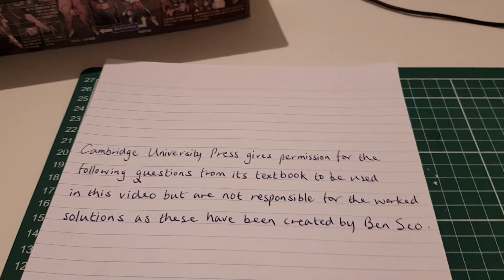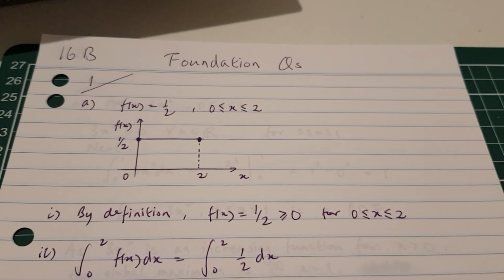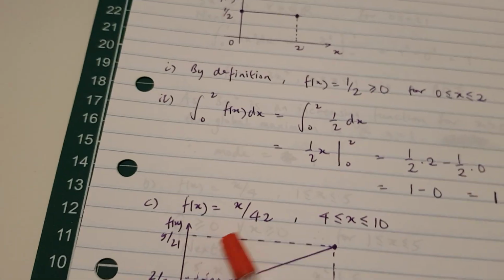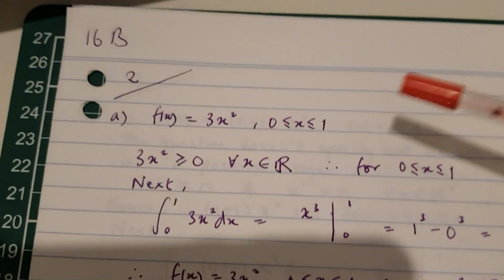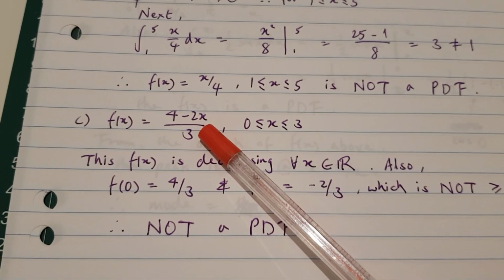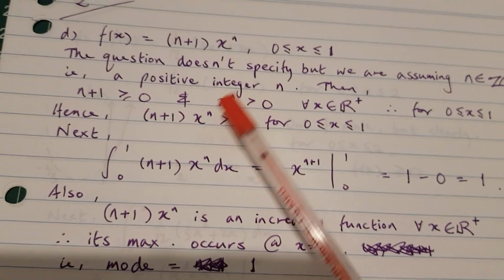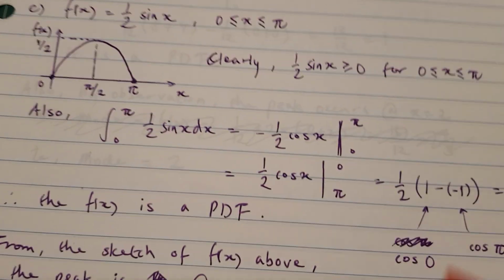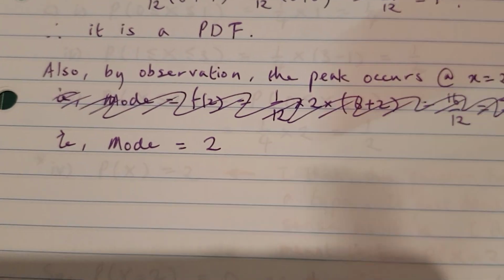Cambridge MATHS Stage 6 Mathematics Advanced/Extension 1 Year 12 - Continuous Distributions, Part 1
Cambridge MATHS Stage 6 Mathematics Advanced Year 12 - 10B Continuous Distributions, Foundation Questions 1 & 2

Cambridge MATHS Stage 6 Mathematics Extension 1 Year 12 - 16B Continuous Distributions, Foundation Questions 1 & 2